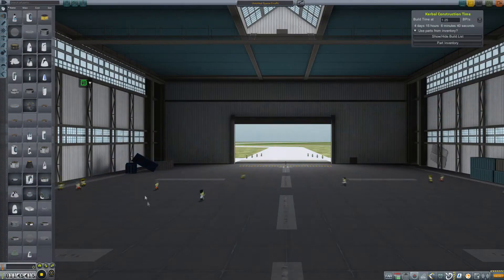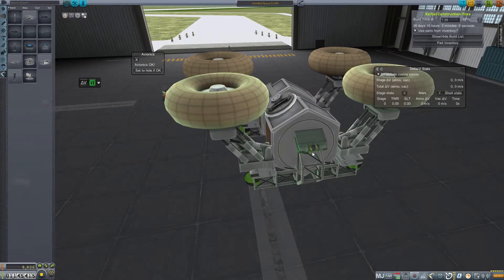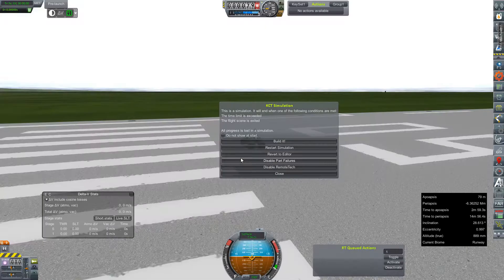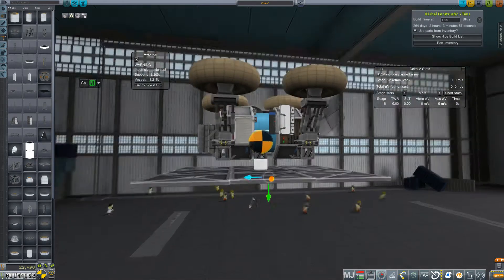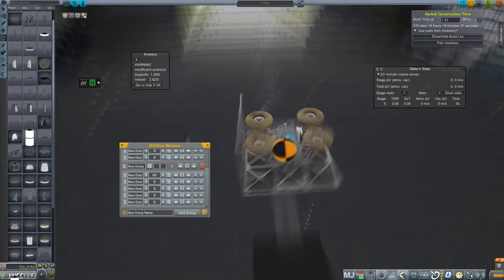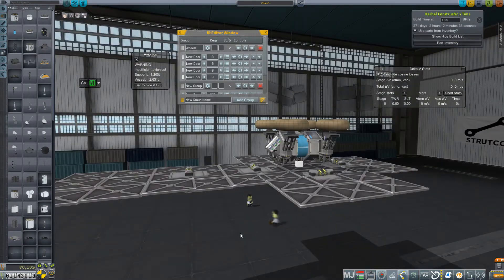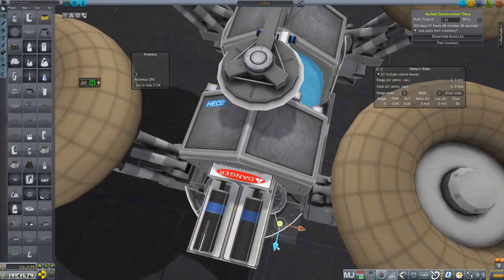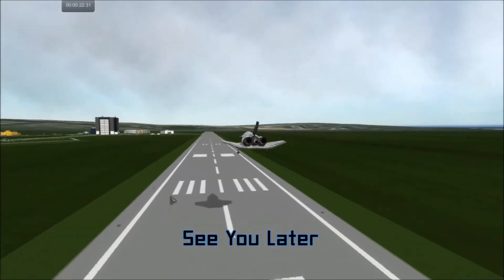KSP RP-0 #269 V-RoV Build-a-sode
Maybe a better RoV design would fare better at hitting multiple biomes - and why not shoot for putting one on Venus?

Mod List for this Series:

Toolbar
Contract Configurator
Contract Packs
Custom Barn Kit
Deadly Reentry
Diazo
Dmagic Utls
Engine Group Controller
FAR
Firespitter (core)
Impact Science
Kerbal Renamer
Kopernicus
KSC Switcher
MagiCore
MagicSmokeIndustries
MainSailor
PlanetShine
Procedural Fairings
Procedural Parts
RCS Build Aid
Real Chute
Real Fuels
Real Heat
Realism Overhaul
Real Plume
Remote Tech
RP-0
Scansat
Scatterer
Ship Manifest
Smoke Screen
Solver Engines
StretchySNTextures
SXT
Taerobee
Test Flight
Texture Replacer
Thunder Aerospace
TriggerTech
TweakScale
VenStock Revamp
ModuleManager